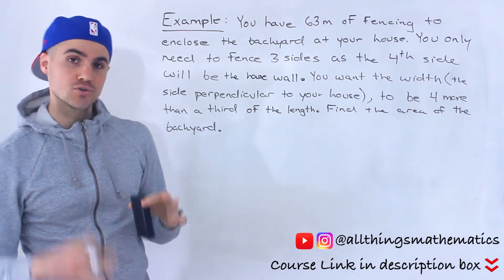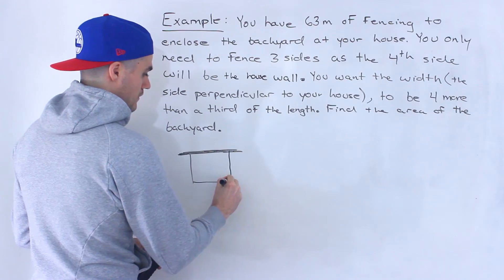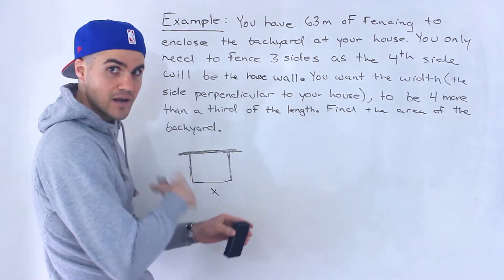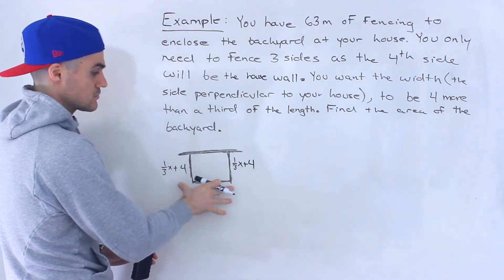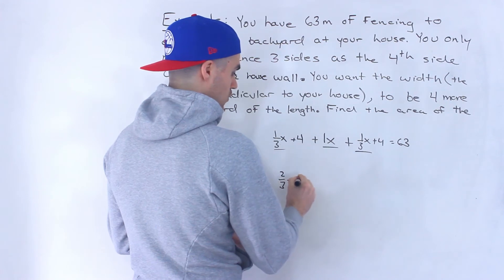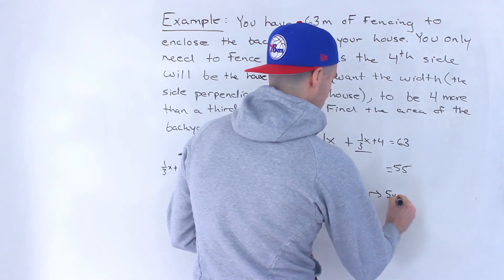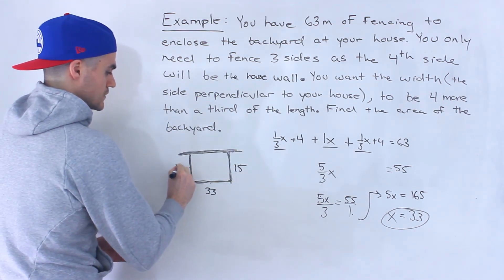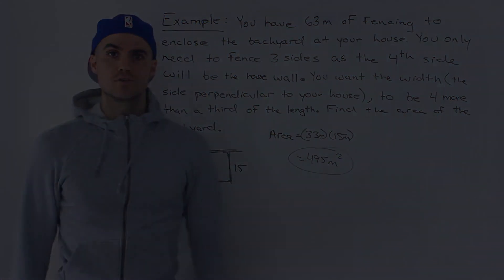QMS 110 (Test/Midterm 2 Review) - Equation Dealing with Area and Perimeter